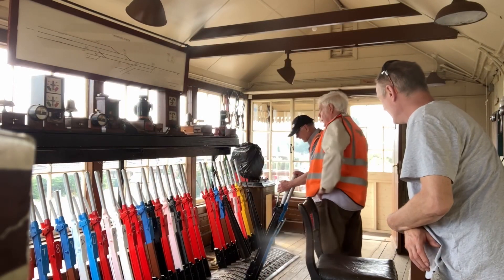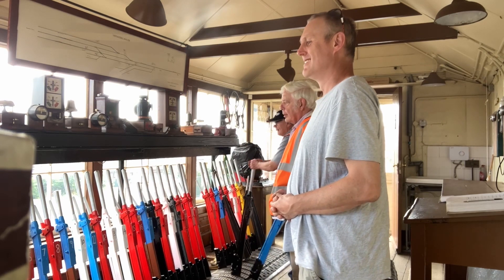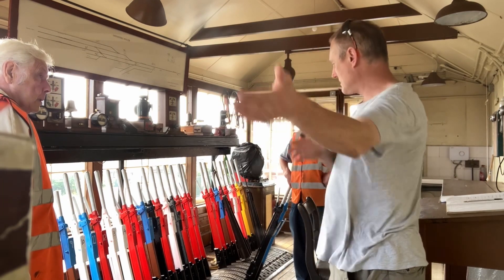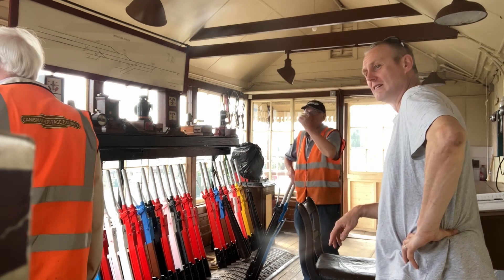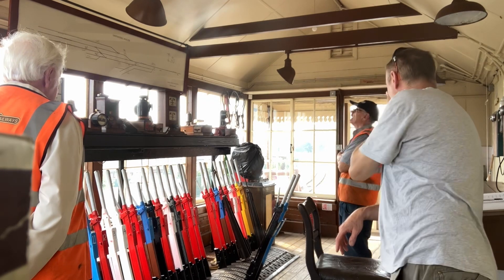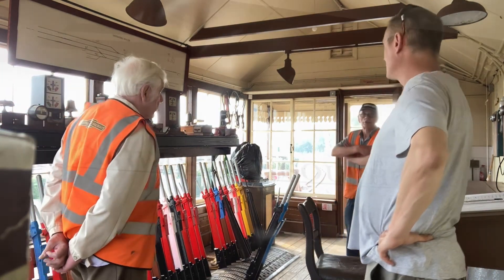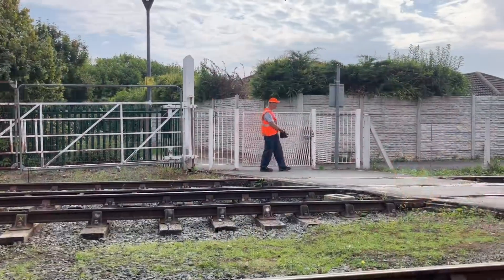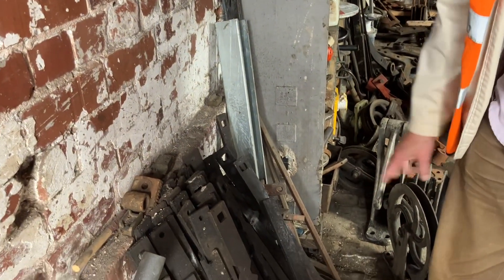Oswestry South Signalbox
Built in 1892 at the south end of what was the Cambrian Railways main headquarters at Oswestry this Signalbox survived the run down and closure of most of its network of lines and subsequent mothballing of the line  to Blodwell quarry.

The heritage railway at Oswestry operates two sections of line, one from Llynclys and one from Oswestry to Weston wharf presently and the cabin lies at the entrance to that sections station protecting the foot crossing adjacent and with future plans to get the cabin up and running in stages work has started.

We get to see the cabin on an open day in 2023 and see some of the work out in to making the Signalbox a demonstration of how cabins were worked back in the good old days